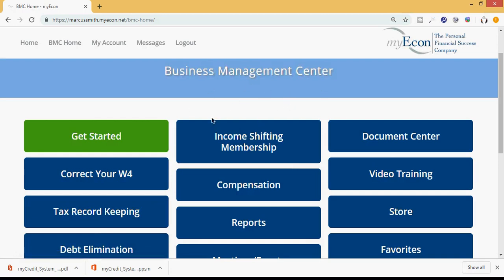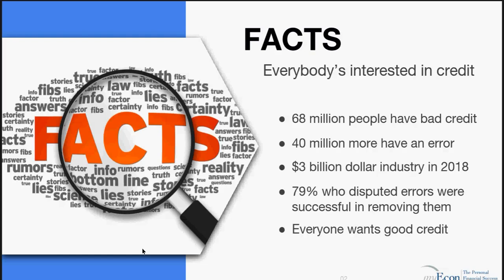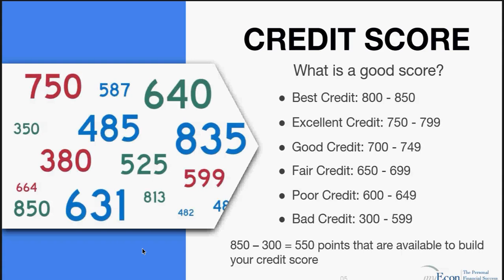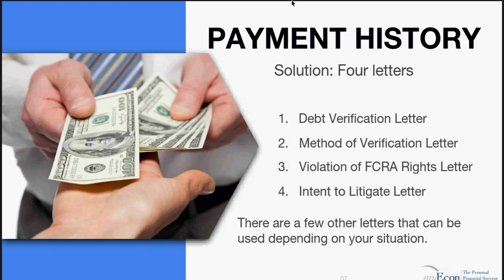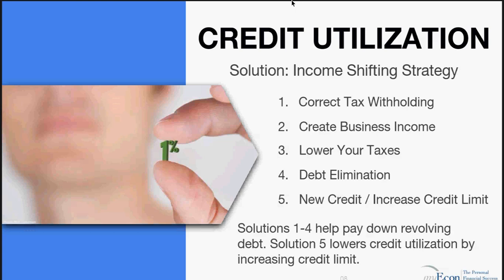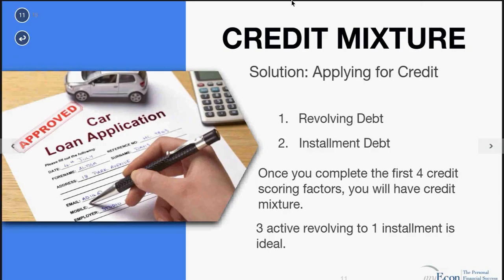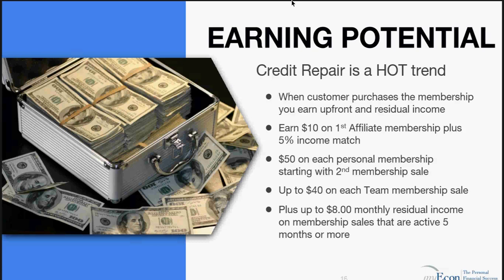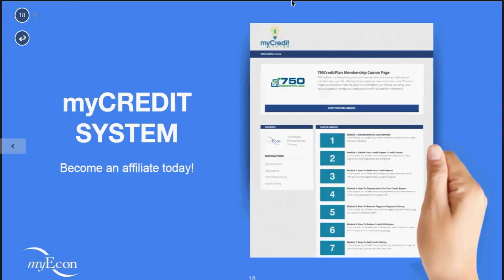How To Host A Credit Workshop with ease & Make Money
Have you ever wondered How To Host A Credit Workshop with ease & Make Money?  Well, in this video you can see how easy it is for us to host a credit workshop both online and offline to not only help people gain control of their credit but also make money in the process AND how you can do the same!

Do you already have your membership?  If so, AWESOME! If not, grab yours here and work with us directly:
HOWEVER, if you ONLY want access to our DIY Credit System, to grab yours today!